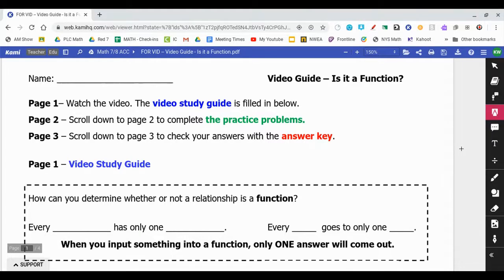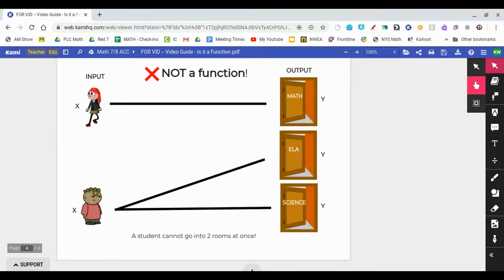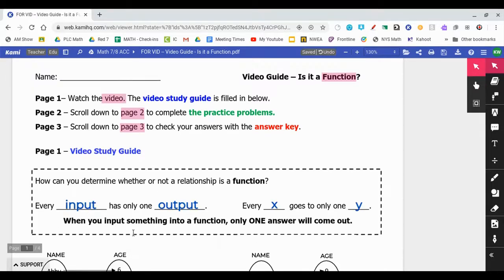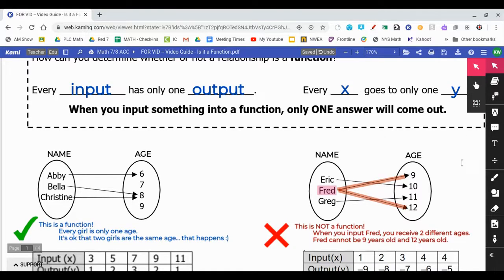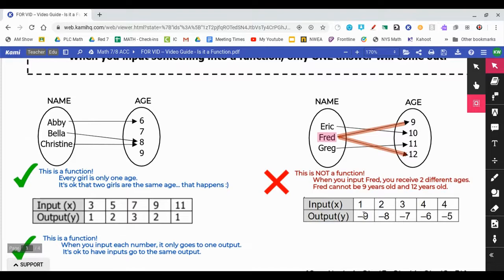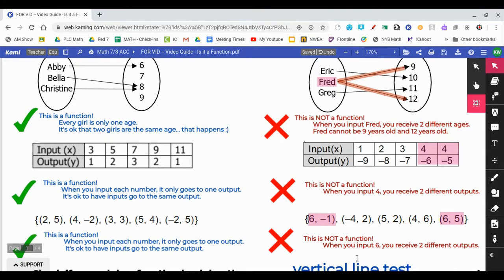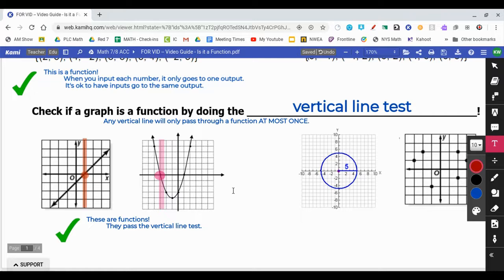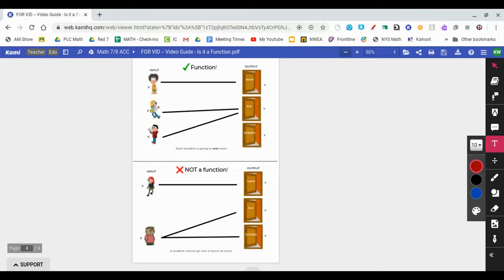Is it a function?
How to determine whether or not a relationship is a function.